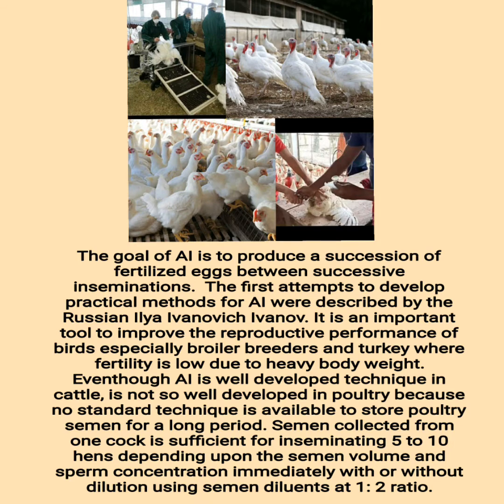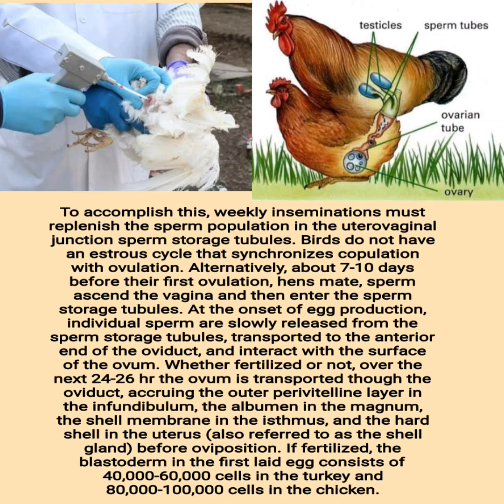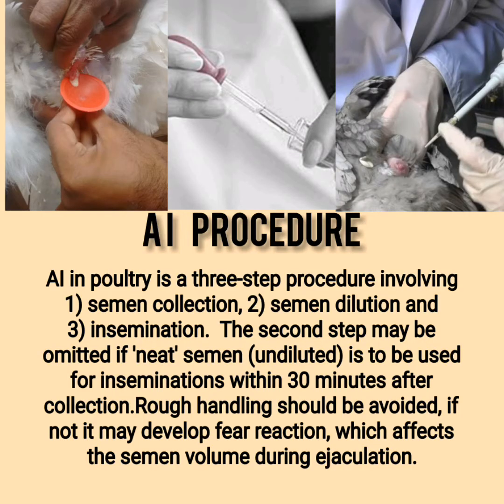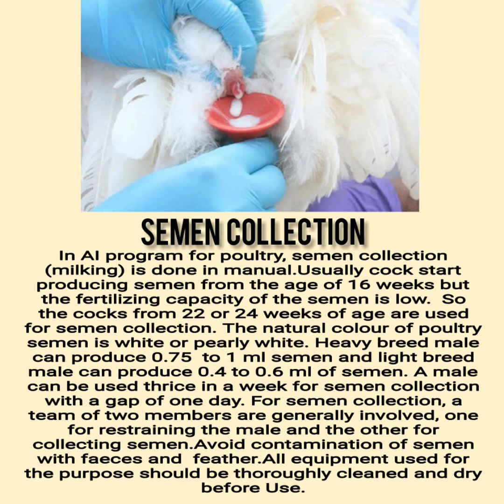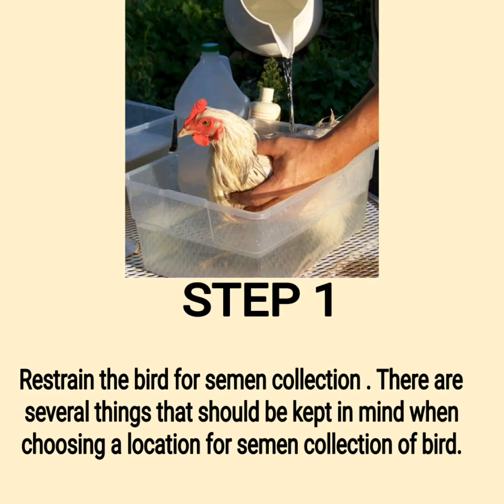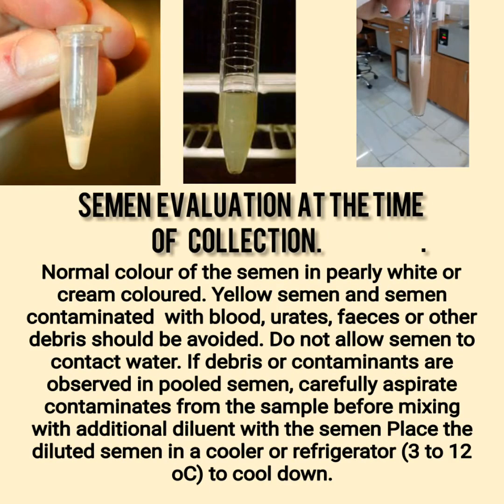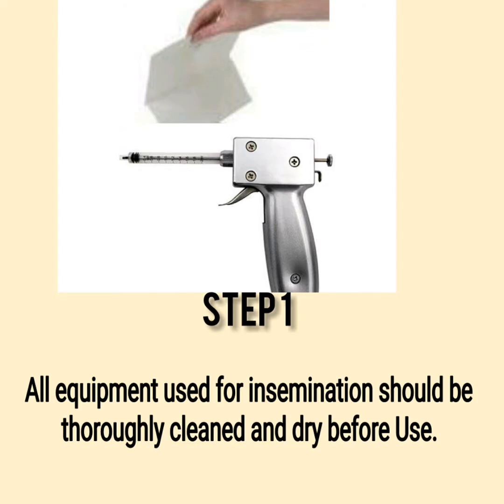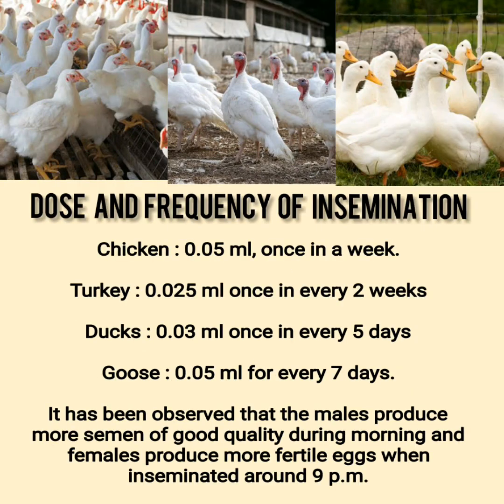ARTIFICIAL INSEMINATION IN POULTRY (step by step procedure with images).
Artificial insemination is commonly used instead of natural mating in many species of animals because of the many benefits it can reap. These benefits include increased safety of the animals and producer, increased production efficiency and better genetics.

In this video we have shown you step by step process of Artificial Insemination in poultry.

don't forget to click on the bell icon for most interesting updates.
keep watching.